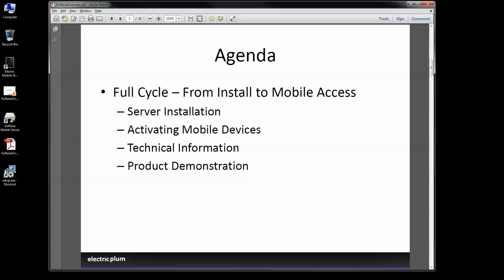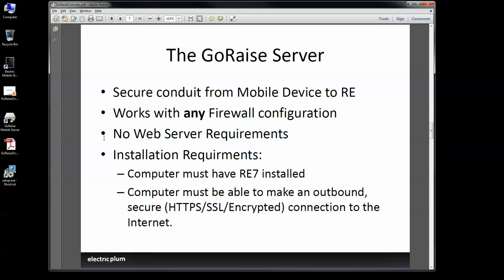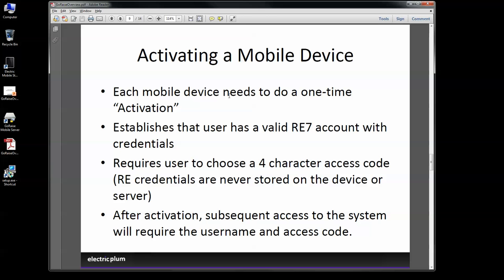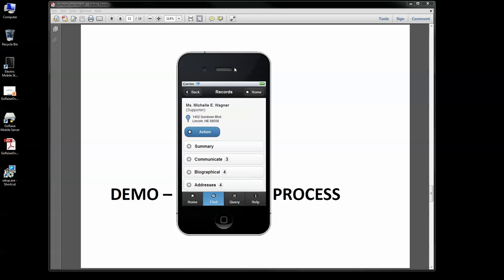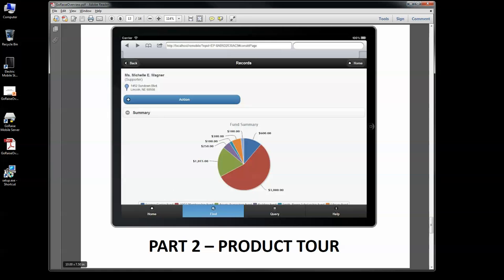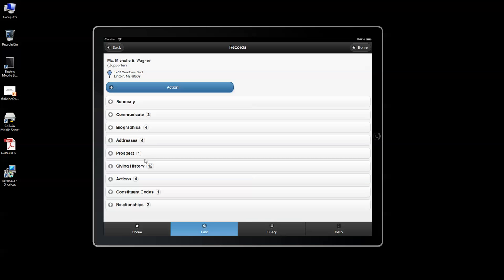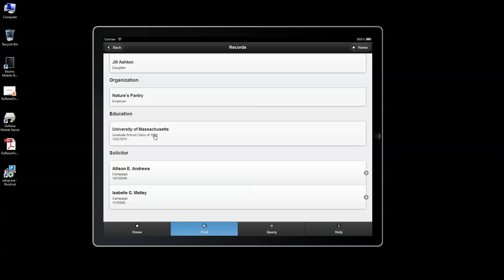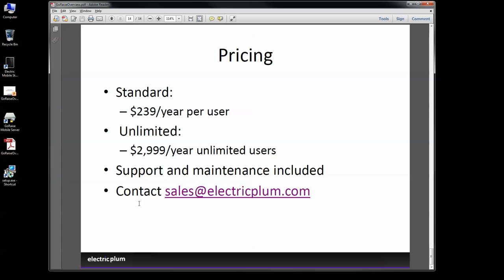GoRaise Mobile Presentation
This presentation covers all the details you need about GoRaise Mobile, our Mobile access solution for Blackbaud's Raiser's Edge.  We'll cover installation, configuration and demonstrate the mobile user experience.